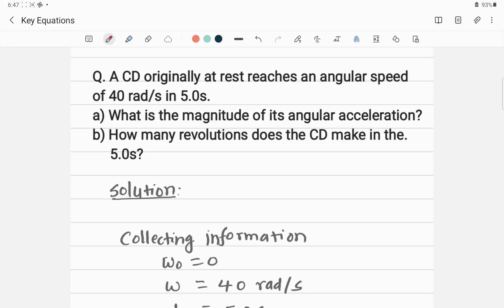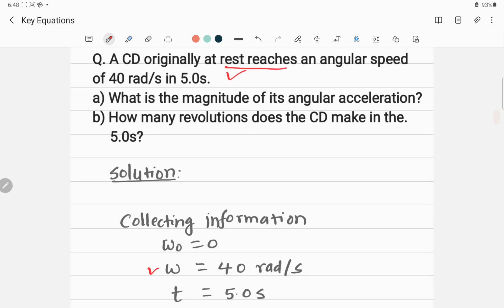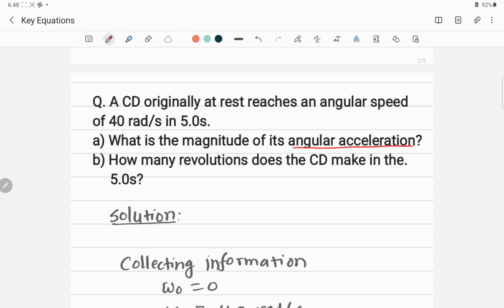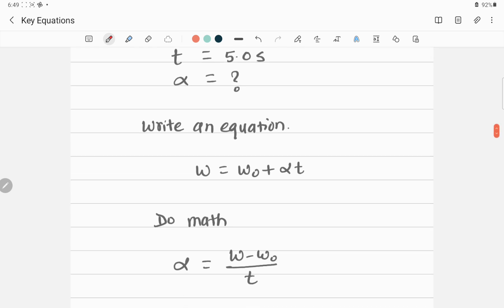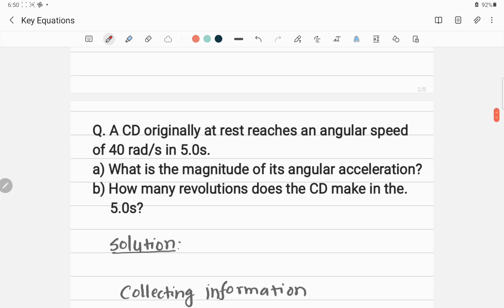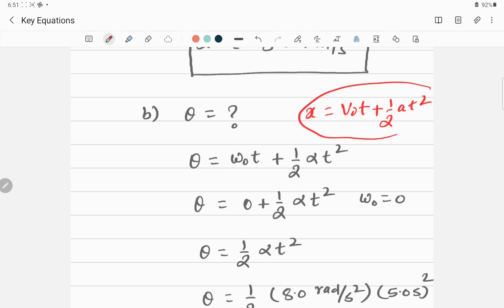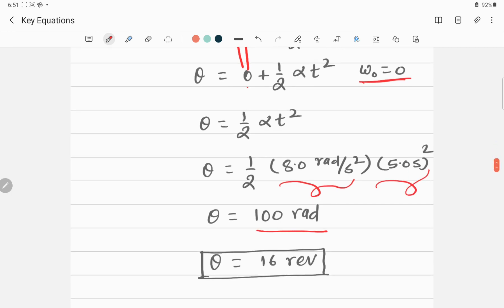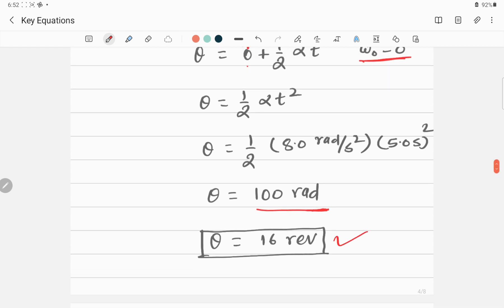CALCULATING ANGULAR ACCELERATION AND ANGULAR DISPLACEMENT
calculating angular acceleration  and angular displacement by using rotational kinematic equations.

Do you know this channel is handled by experienced collage/university professors.

timecodes
00:00- question
00:27- Collecting information
02:00- writing relevant equations
02:30 -  Do math to calculate angular velocity
03:30 - Calculating angular displacement